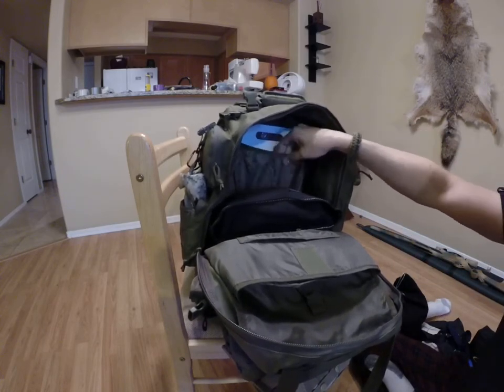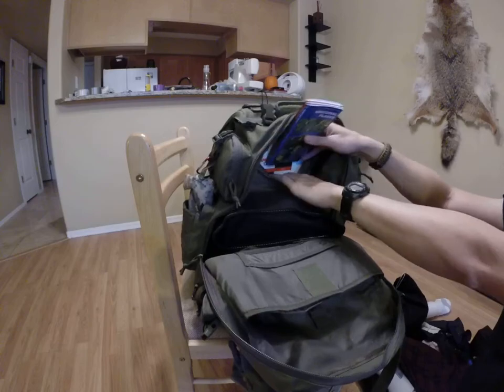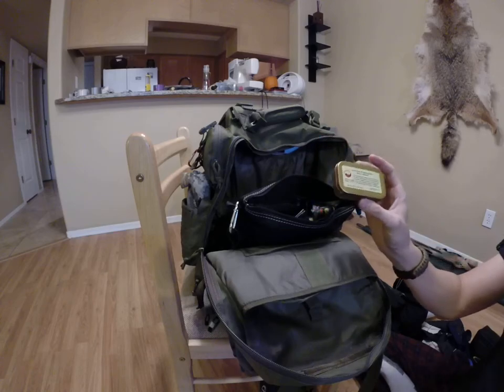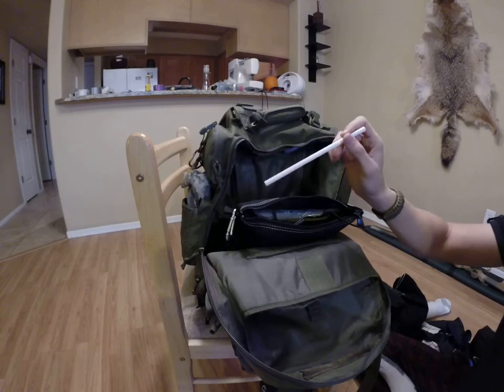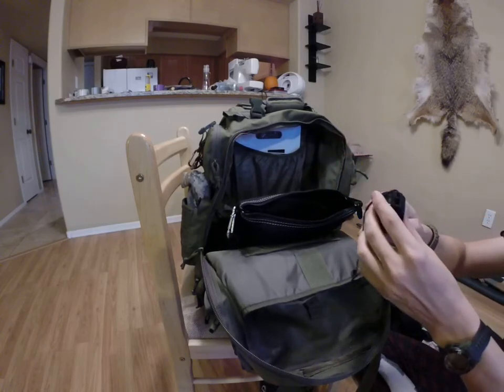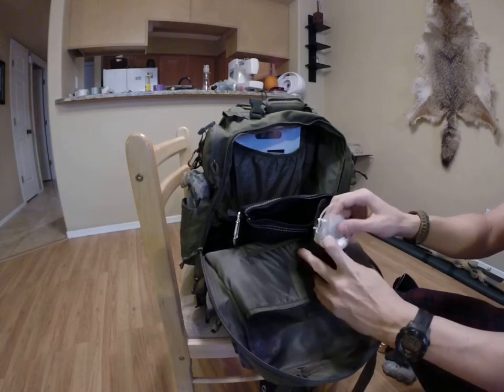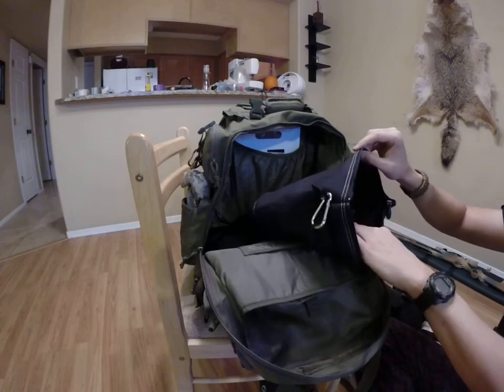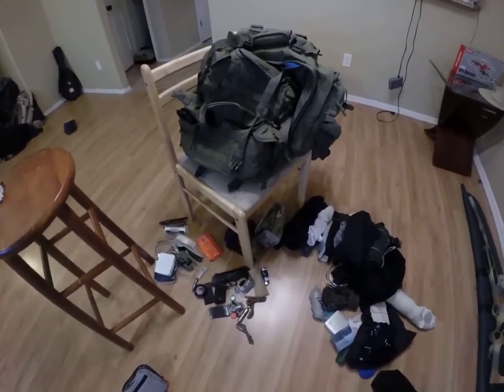Ultimate Bug Out Bag 2015 Part 5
This is part five of the Ultimate But Out Bag for 2015 series.